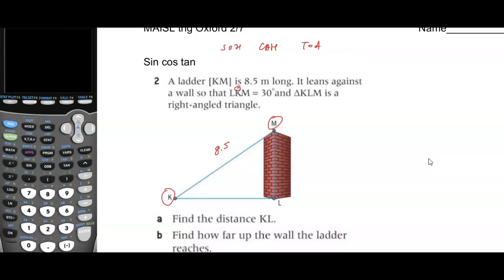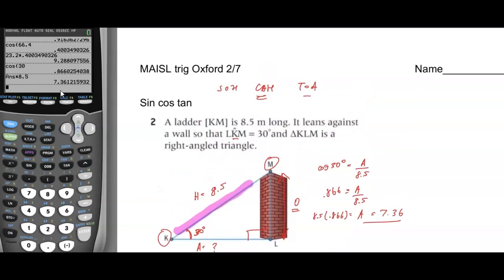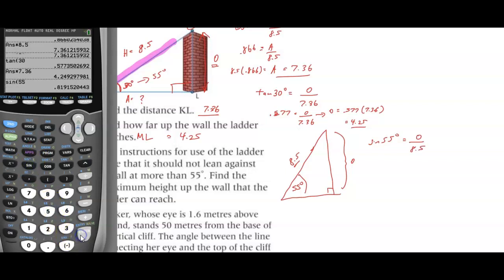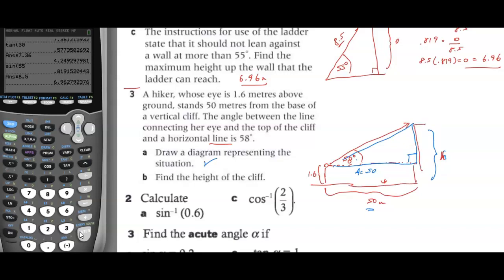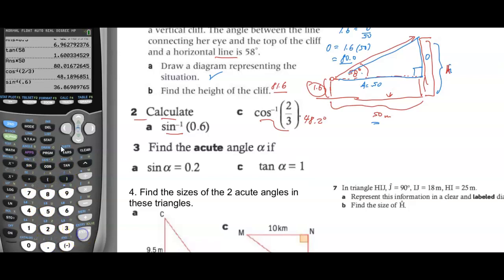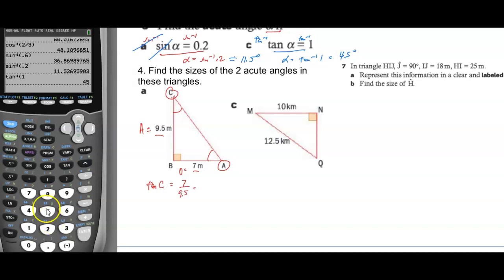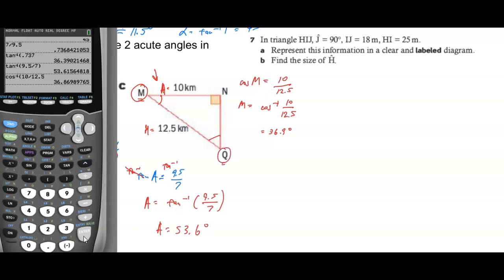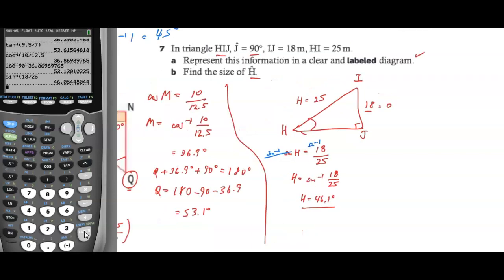MAISL trip p2 Oxford